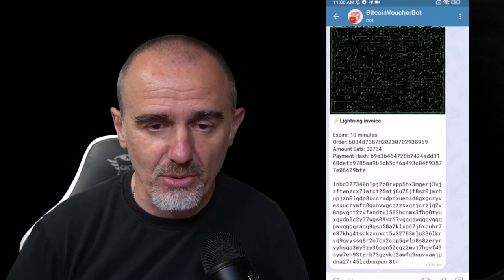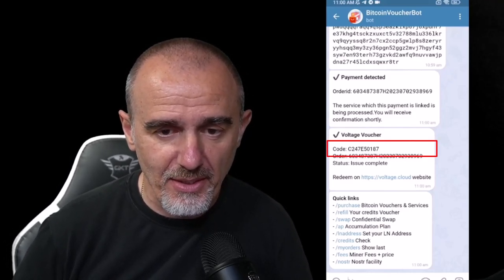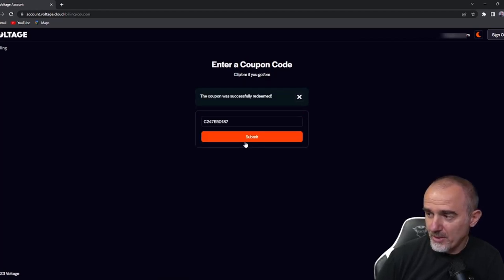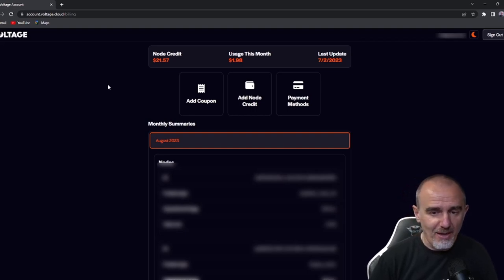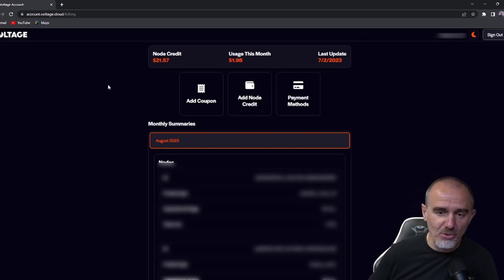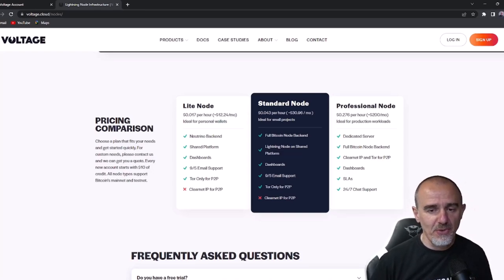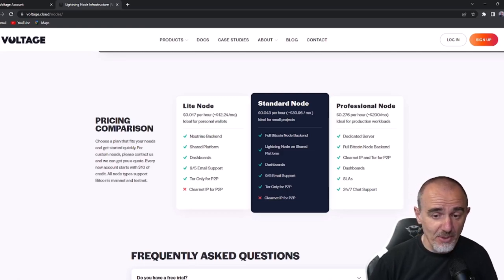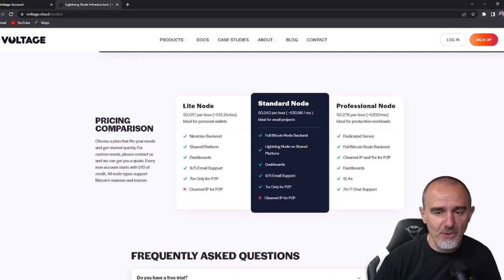E' possibile creare in confidenzialità un nodo Lightning?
In questo video vediamo come creare un nodo confidenziale, pagandolo con Lightning Sats, anche per un periodo di tempo limitato. Devi avere hardware particolare? Come fai per pagare i costi senza usare fiat ? E' possibile sfruttare questo nodo, per fare operazioni confidenziali per tutto il tempo che ti occorre, fornendo il minor numero possibile di informazioni personali?

Cerchiamo di trovare una soluzione e di dare risposte a queste domande tramite questo video.

𝐓𝐞𝐥𝐞𝐠𝐫𝐚𝐦 𝐁𝐨𝐭 𝐩𝐞𝐫 𝐚𝐜𝐪𝐮𝐢𝐬𝐭𝐨 𝐕𝐨𝐮𝐜𝐡𝐞𝐫 𝐁𝐢𝐭𝐜𝐨𝐢𝐧

𝗲𝗕𝗼𝗼𝗸: 𝗣𝗿𝗶𝘃𝗮𝗰𝘆 𝗻𝗲𝗶 𝗿𝗲𝘀𝘁𝗶 𝗱𝗶 𝘁𝗿𝗮𝗻𝘀𝗮𝘇𝗶𝗼𝗻𝗶 𝗕𝗶𝘁𝗰𝗼𝗶𝗻
eBook in italiano: Privacy nei resti di transazioni Bitcoin, guida breve sulla privacy nelle transazioni bitcoin, su Amazon. Formato Kindle,  ASIN: B08NWD9RPF

un condensato fast ed easy per comprendere le transazioni e come gestire i resti delle transazioni e dei coinjoin per avere la massima privacy e sicurezza. Per non commettere mai più errori che ti possono costare la perdita della tua riservatezza patrimoniale.

𝐆𝐫𝐮𝐩𝐩𝐢 𝐝𝐢 𝐝𝐢𝐬𝐜𝐮𝐬𝐬𝐢𝐨𝐧𝐞 𝐓𝐞𝐥𝐞𝐠𝐫𝐚𝐦
Se sei interessato ai temi trattati e vuoi entrare nella community in lingua italiana sui temi di sicurezza, privacy, crittografia, libertà finanziaria, accedi gratuitamente ai seguenti gruppi Telegram. :

𝗠𝗮𝘀𝘀𝗶𝗺𝗼 𝗠𝘂𝘀𝘂𝗺𝗲𝗰𝗶 𝗯𝗮𝗰𝗸𝗴𝗿𝗼𝘂𝗻𝗱
Massimo Musumeci ha un master in fisica ottenuto nel 1997 e si occupa di ricerche su Bitcoin, Sicurezza e Privacy presso la Denali Sàrl di Neuchâtel, Svizzera.